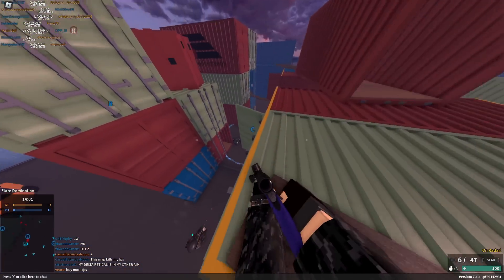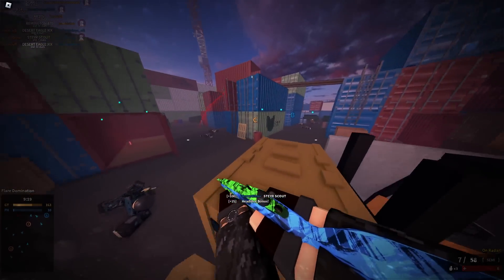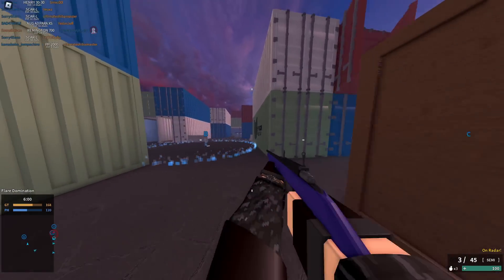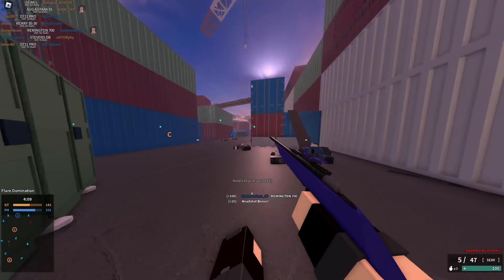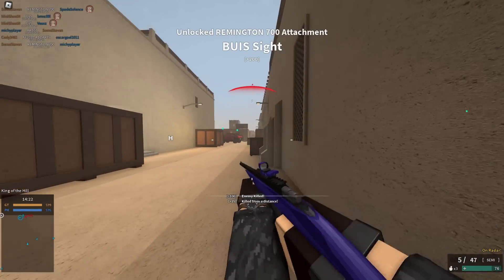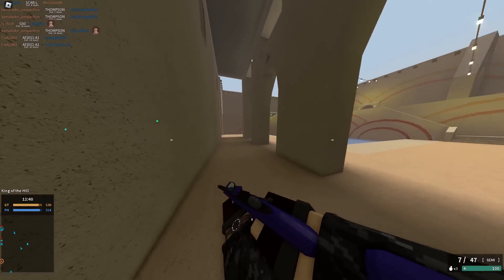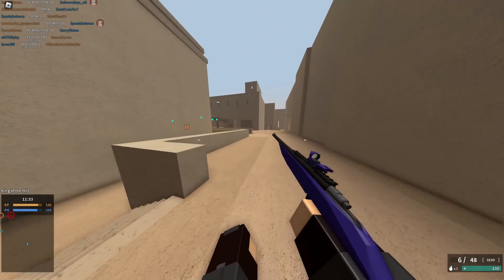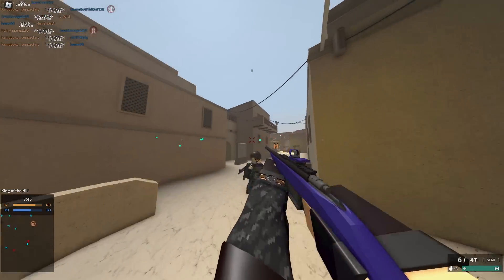they made a NEW steyr scout for low levels..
MERCH! -